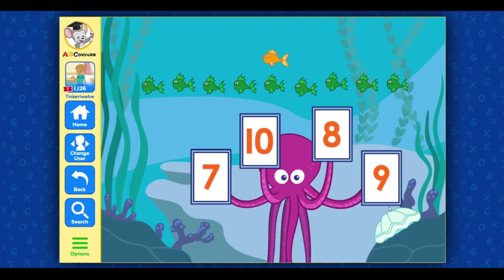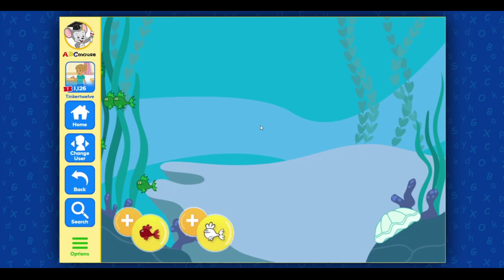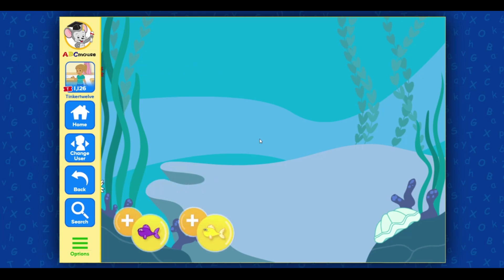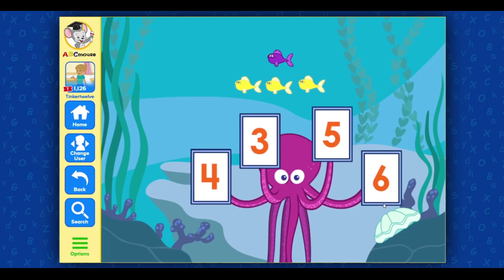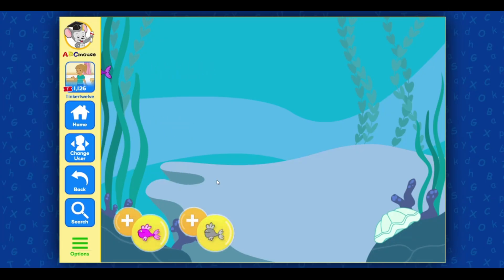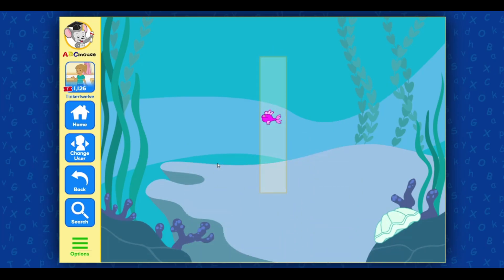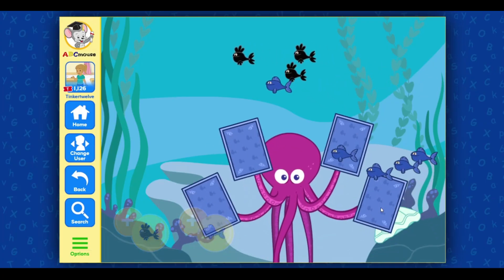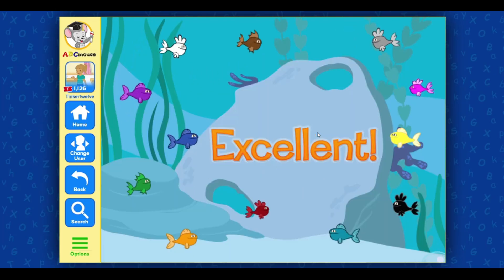ABC Mouse - Level 7 Lesson 17 Shapes and Letters at the Beach-Swim with the Fishes - Addition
ABC Mouse
ABC
Child LEarning
Toddler LEaring
Learning